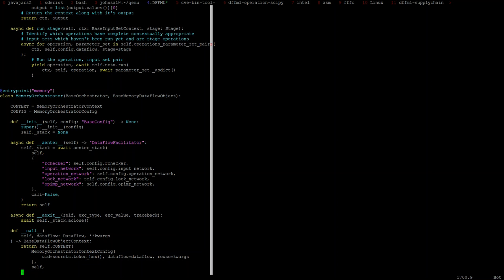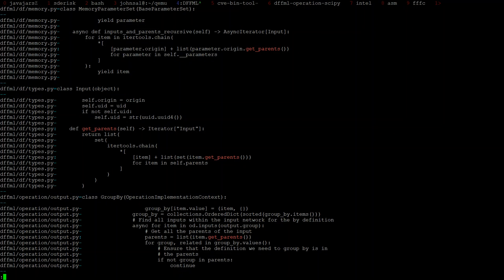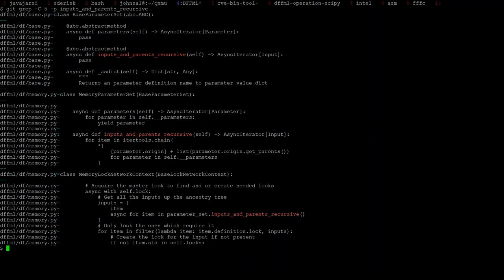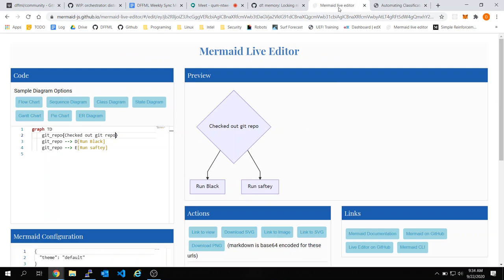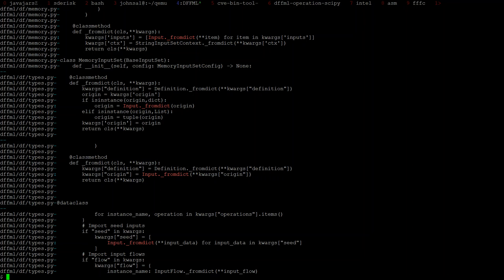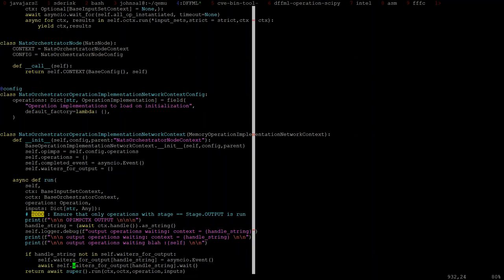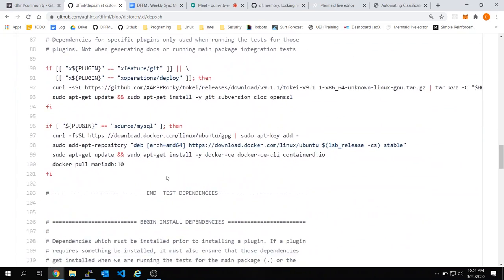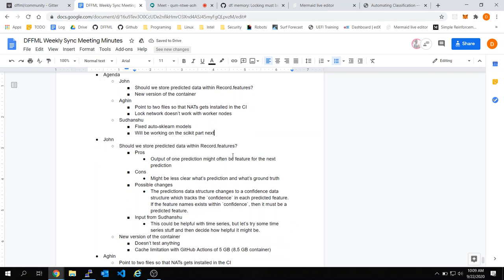Weekly Sync 2020-09-22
Sorry for the long gap in recordings! We had some issues with the audio not recording for a while and various other recording issues. Hoping those are cleared up with this!